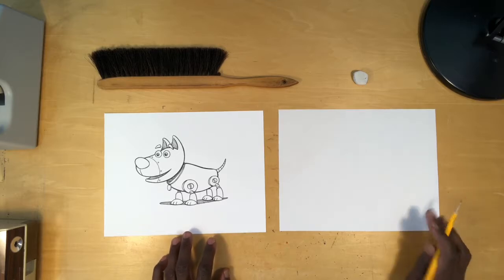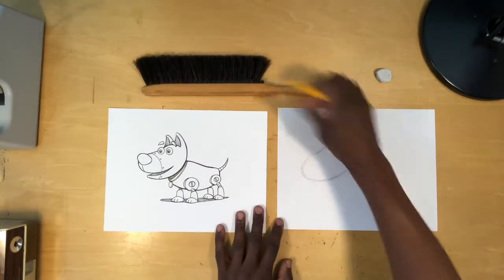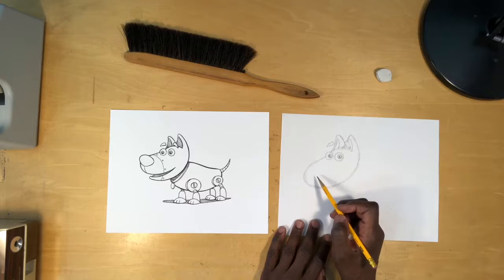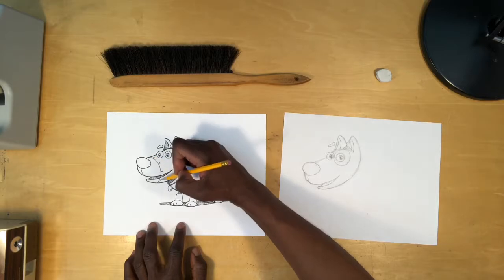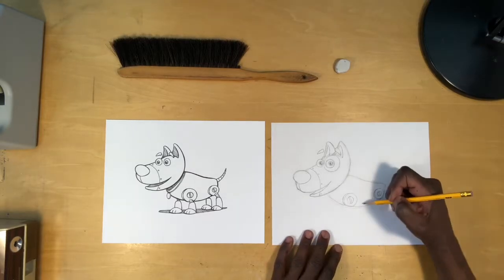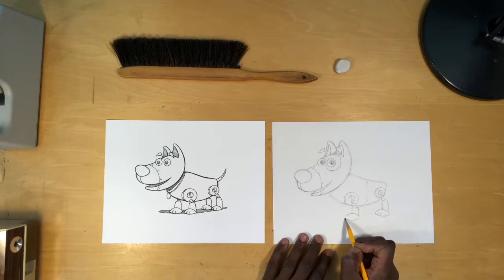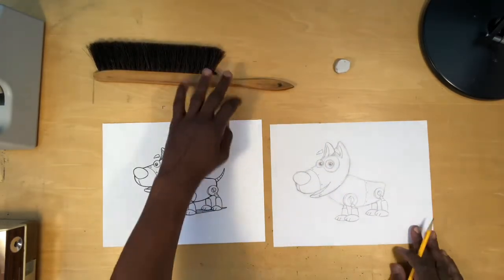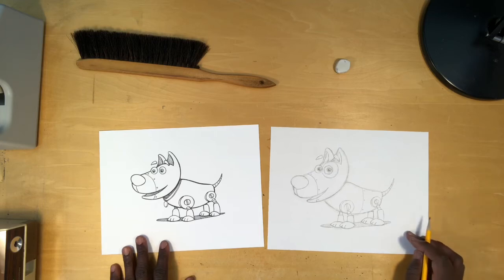How to Draw a Cartoon Dog Robot (Drawing with Danny)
Want to improve your drawing skills? join artist Danny Gordon to learn simple and effective techniques. These are not tricks to show you how to draw particular things, these are proven techniques that you can apply to anything you draw.